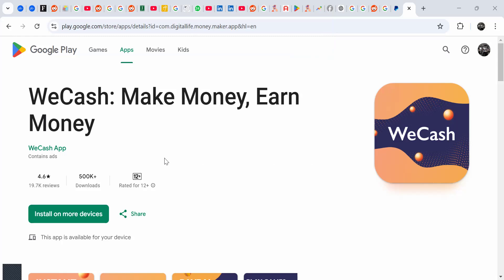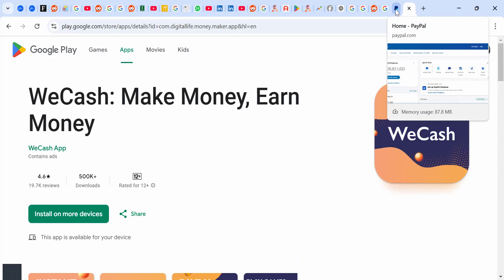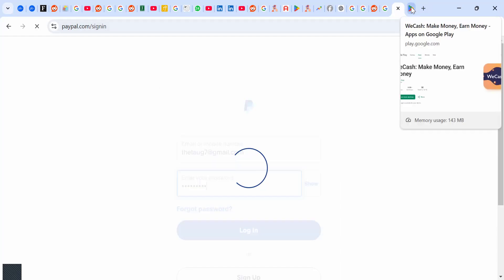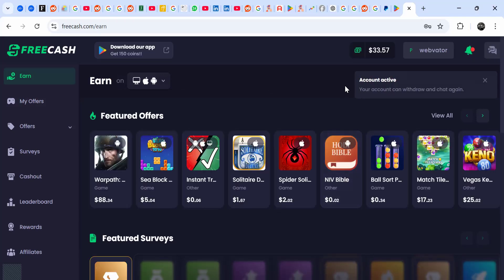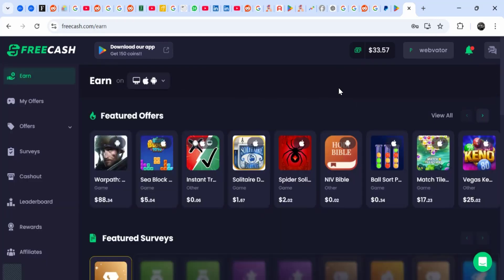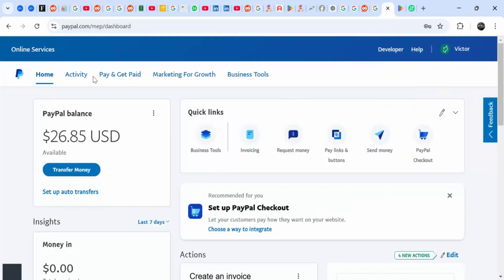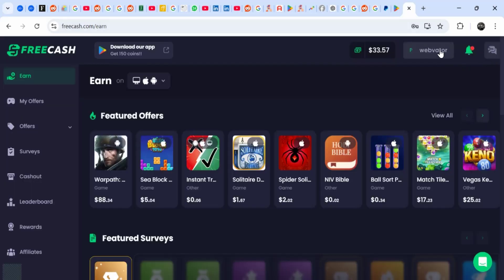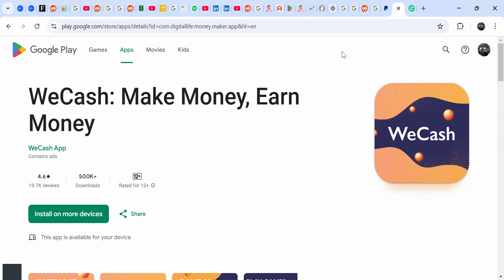PayPal Games that Pay Real money in Uganda | Legit PayPal Games Uganda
Are  you searching for legit PayPal games that pay real money in Uganda? Look no further! In this video, we dive into the best games you can play to earn actual cash while having fun. We'll review a selection of popular games that offer PayPal payouts, sharing insights on their gameplay, payout structures, and user experiences. Whether you enjoy casual games, trivia, or skill-based challenges, there’s something for everyone! We’ll also provide tips on how to maximize your earnings and avoid scams in the gaming world.

how to create Paypal account with Pay and get paid feature
How to withdraw money from PayPal to mobile money in Uganda?
gaming apps Uganda
real money games

Checkout Other Apps, Games and surveys that pay real money;